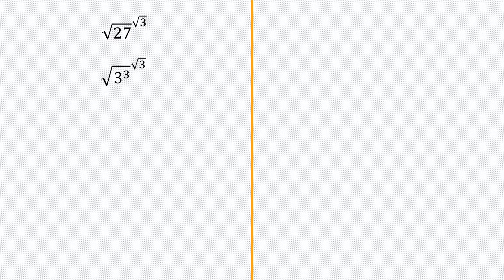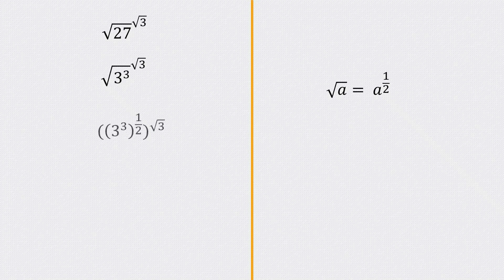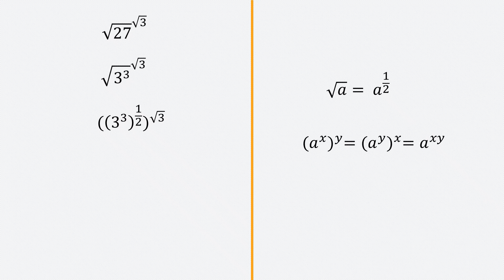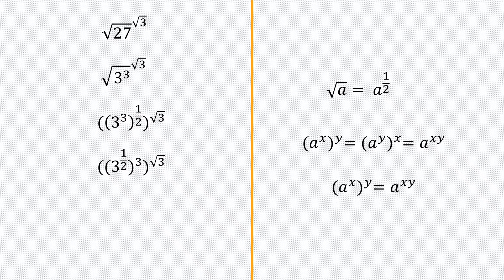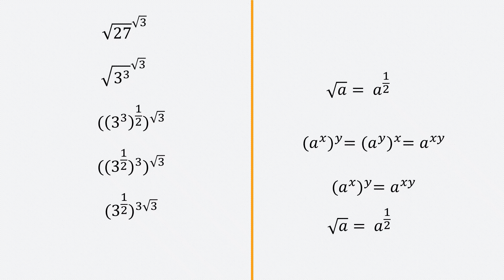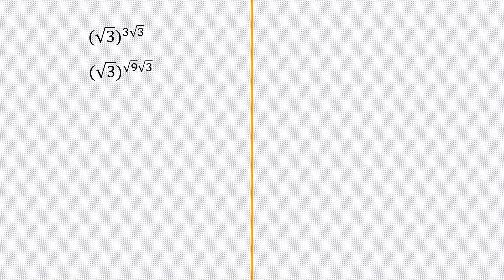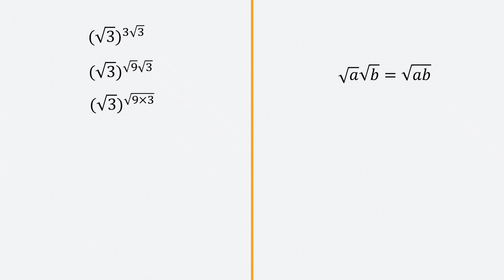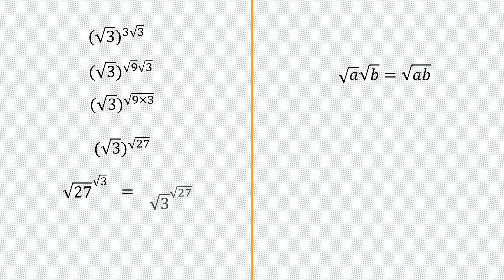You can't solve this tricky GRE question. Olympiad. SAT. GRE. GMAT. GCSE. WASSCE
How to simplify exponents
Rational expressions